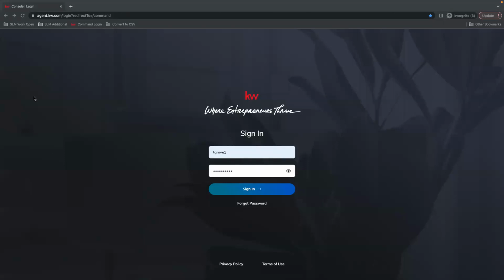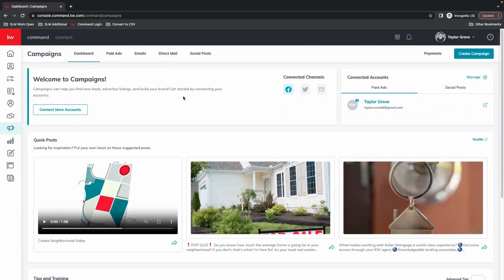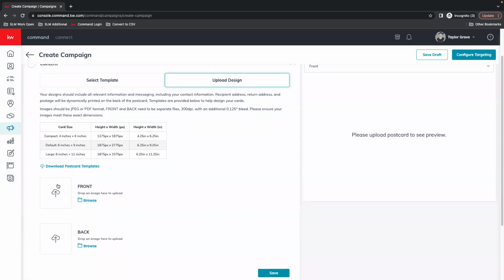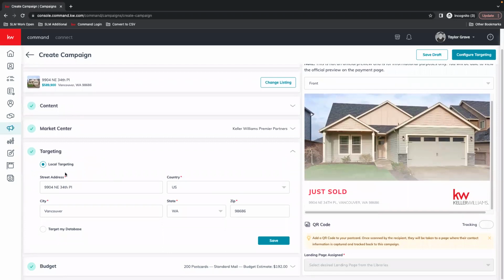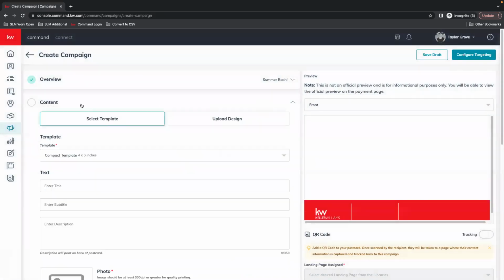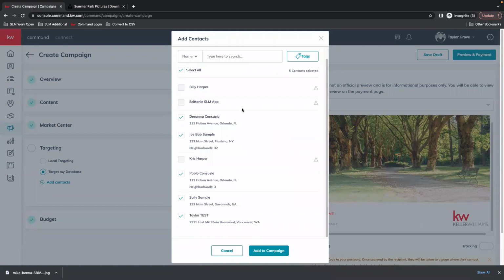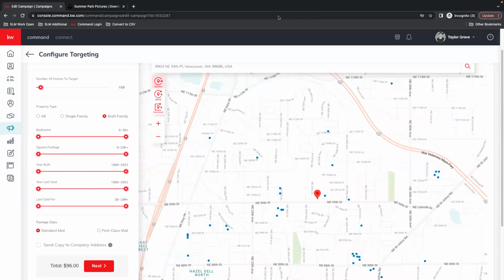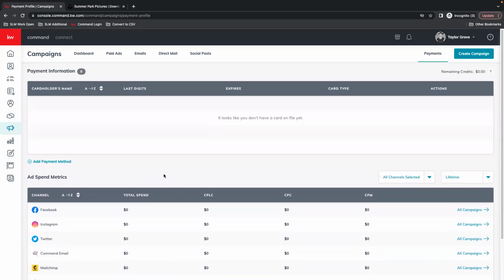Direct Mailers 4.20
In this 1 Hour overview, create a postcard design, and navigate the Direct mailer campaign! Send Postcards out to your database or target a new area of leads!